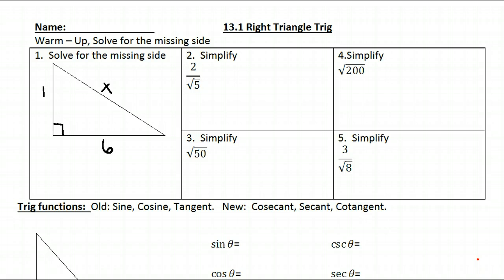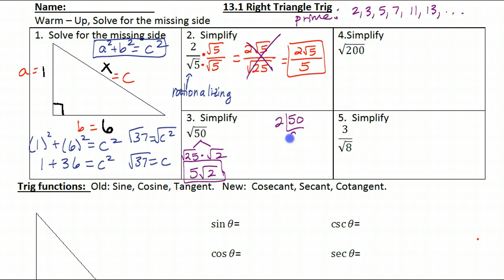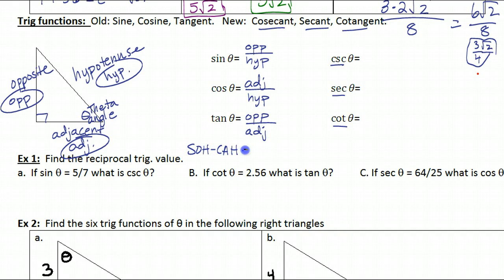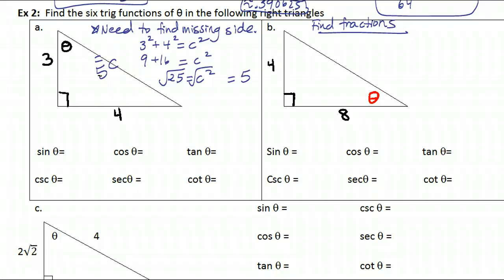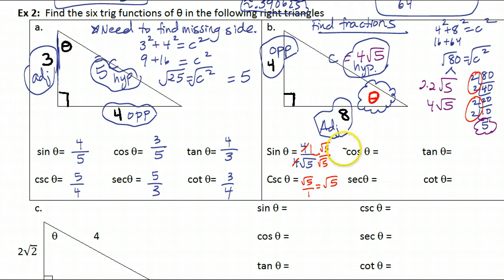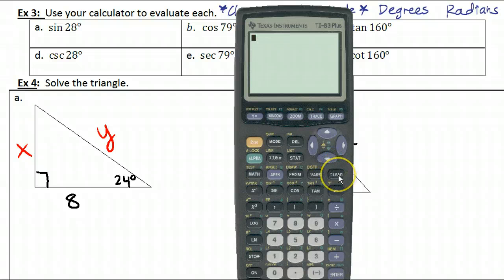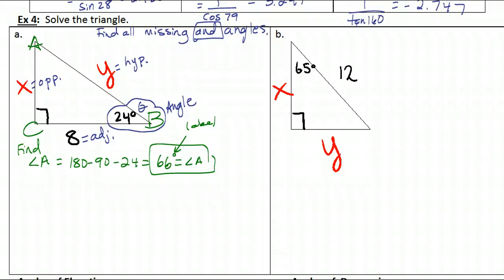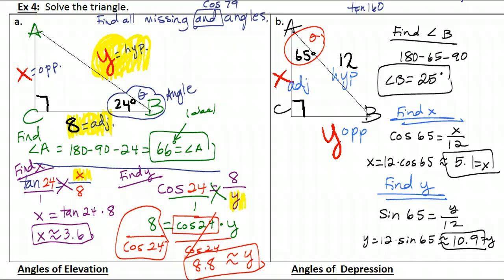13.1 Right Triangle Trig.